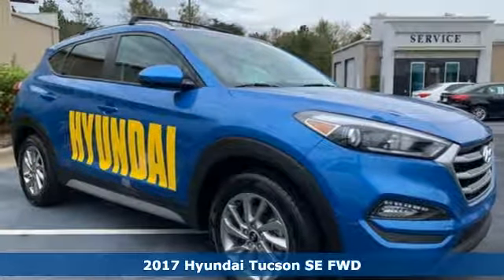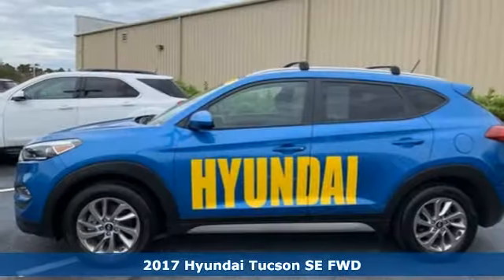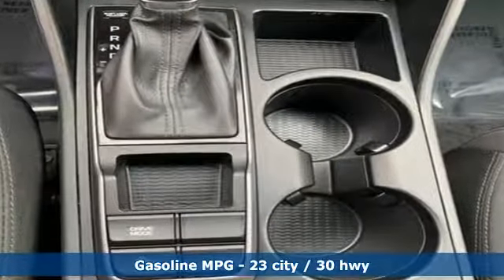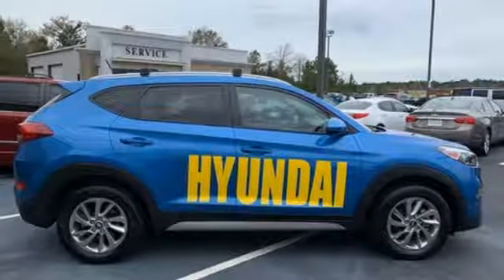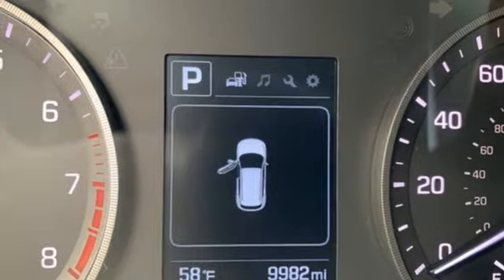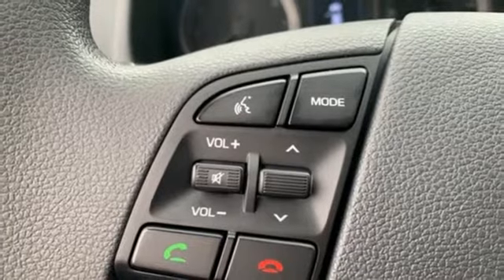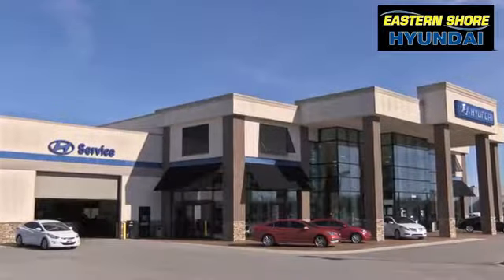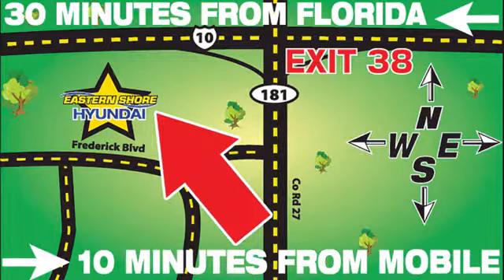Used 2017 Hyundai Tucson Mobile AL Daphne, AL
Year: 2017
Make: Hyundai
Model: Tucson
Trim: SE
Engine: 2.0L DOHC
Transmission: 6-Speed Automatic with Shiftronic
Color: Blue
Interior: black
Mileage: 9941
Stock #: P6477
VIN: KM8J33A46HU460990
CARFAX One-Owner. Clean CARFAX. Caribbean Blue 2017 Hyundai Tucson SE FWD 6-Speed Automatic with Shiftronic 2.0L DOHC LOW, LOW, LOW MILES!!!, CLEAN CARFAX, ONE OWNER, NON SMOKER, LIFETIME WARRANTY, Exterior Parking Camera Rear, Option Group 01, Steering wheel mounted audio controls.brbrThis vehicle comes with our Nationwide Lifetime Powertrain Warranty! On Every purchase from us comes with our Exclusive Value Package! Advertised price may be dependent on incentives/programs available. Dealer retains all incentives. See dealer for details.brbrRecent Arrival! Odometer is 6421 miles below market average! 23/30 City/Highway MPGbrbrAwards:br * 2017 KBB.com 10 Best SUVs Under $25,000 * 2017 KBB.com 10 Most Awarded Brandsbrbr* Identity Theft Insurance * $2,500 Theft Protection Insurance * Key/Remote Replacement Insurance * Paintless Dent Repair Insurance Ulimited Time & Unlimited Miles! No Extra Cost!brbrReviews:brbr * Turbocharged engine delivers peppy acceleration and good fuel economy; plenty of advanced safety and infotainment features are available; comfortable ride on rough roads; top safety scores. Source: Edmunds

Address:
29736 Frederick Boulevard